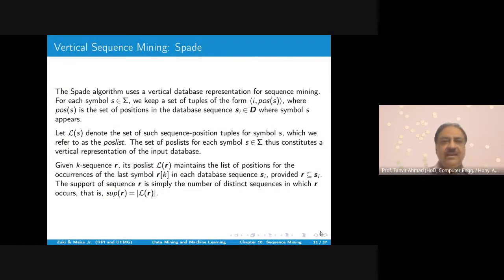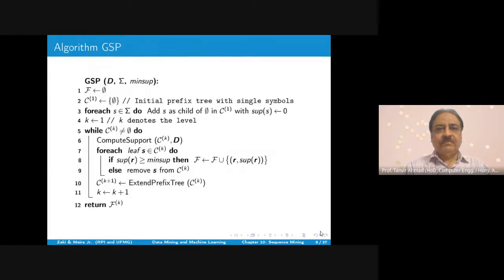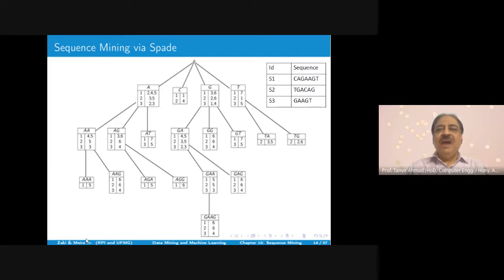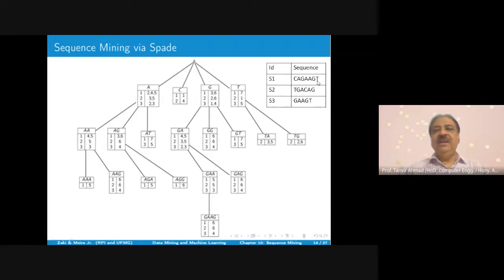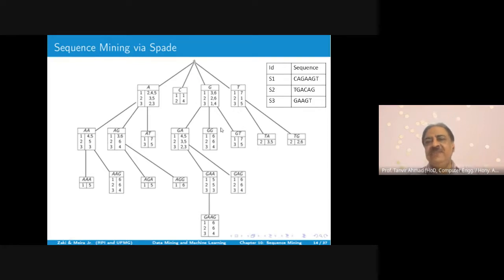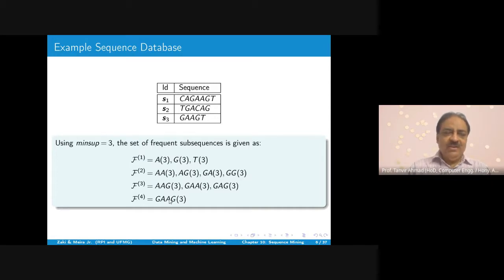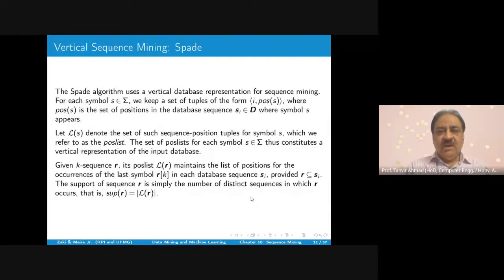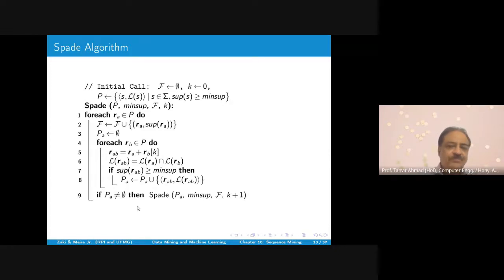Data Mining Class 'Sequence Mining : Spade' 1st September 2021